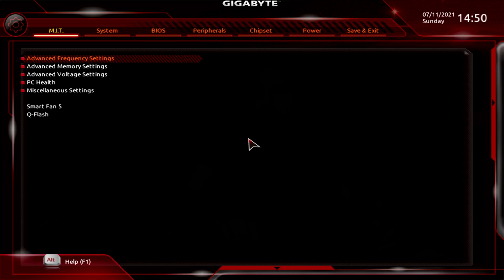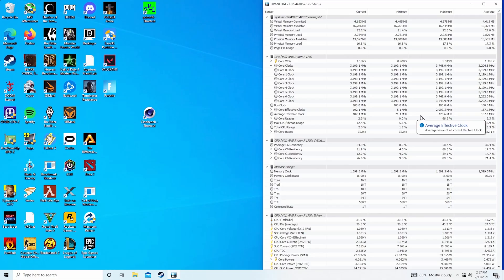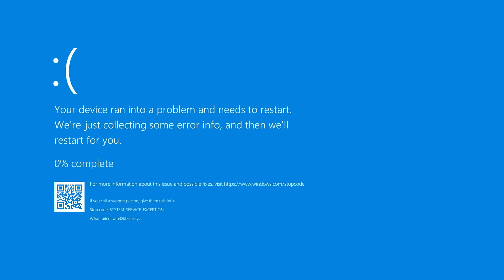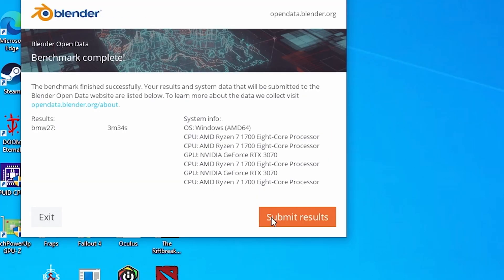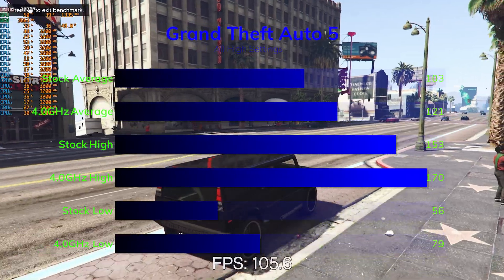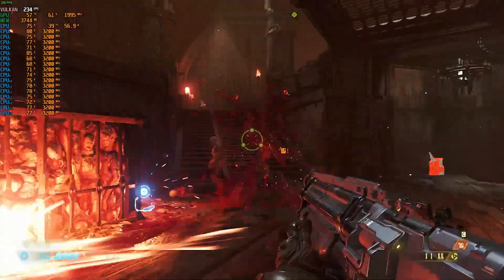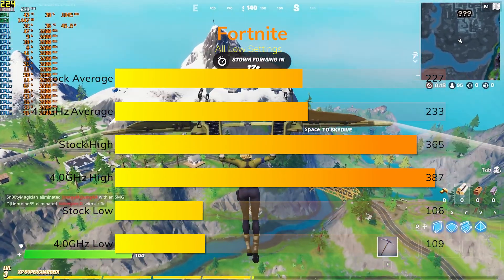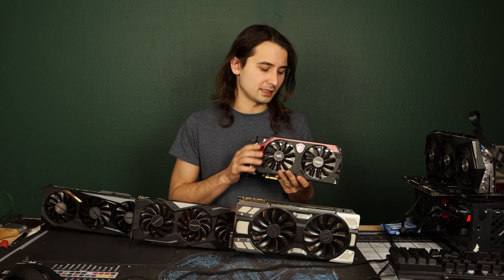The AMD Ryzen 7 1700 Is Still An Awesome Value | Stock vs. Overclocked | 2021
sorry for not having any comps, atleast now we have a starting point for a line of processor reviews